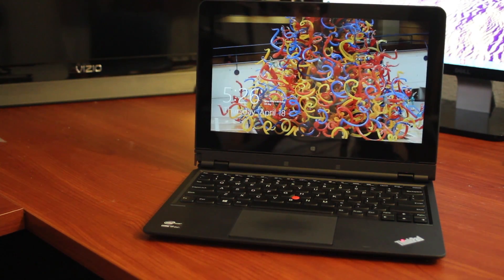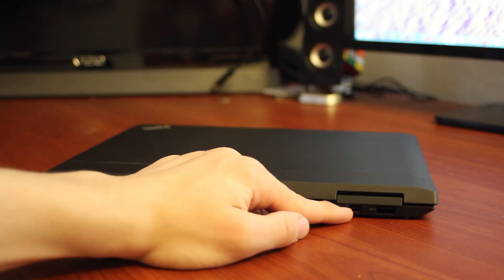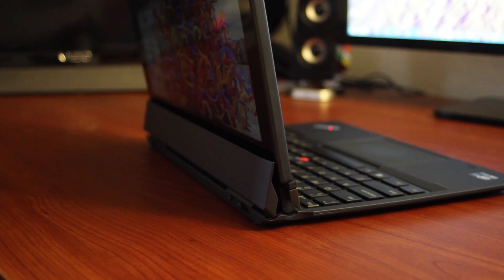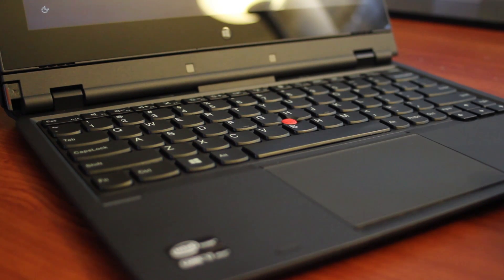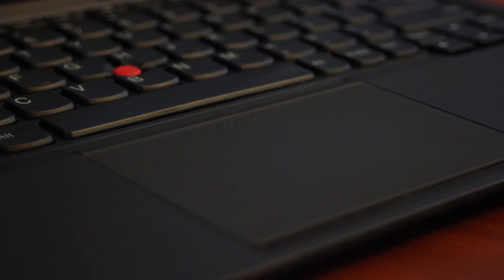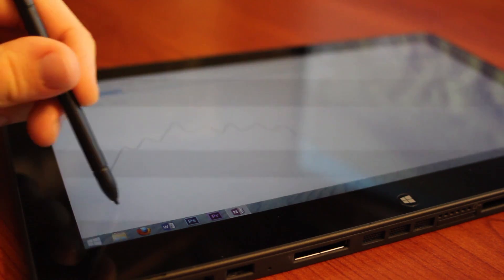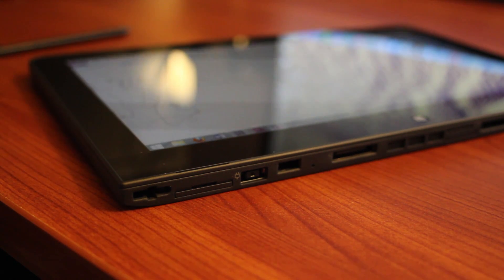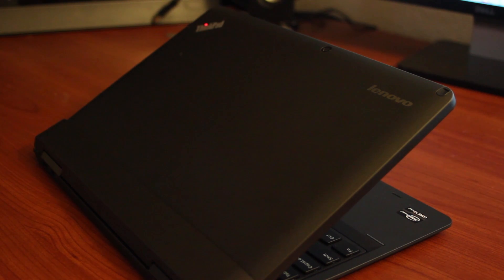Lenovo ThinkPad Helix Review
Value & Wrap Up
In short, this is the absolute best implementation of the emerging category of tablet/laptop hybrids that I've used, and one of the best products overall that I've had. It doesn't compromise on experience anywhere. It's on the pricey side due to the amount of new engineering required for basically everything about it, but that price will fall in time for this device and successors to it. If you think it would meet your needs and can afford it I would fully recommend buying one when they officially hit the market. I can't promise I'll be able to, but I certainly will try.

Dock Mechanism
Lenovo has gotten tablet/keyboard docking right where so many others have missed the chance. The docking mechanism is really a joy to use, it's easy. You simply press this in here, and you can lift out the tablet with one hand, it's really effortless. The ability to dock the tablet backwards for the tablet+ modes is also unique, and works just as well as docking it the normal way. The magnetic flap on the back here insures a comfortable handhold, an aesthetically pleasing look, and better airflow for these two fans that vent air up through the bottom of the tablet and out the top to allow you to have full access to that i5 or i7 processor inside. It is worth noting that you can only open the Helix to around 120 degrees, however you won't have any issues with the balance of weight here, you have to intentionally tip this over, it won't fall on its own.

Display
One of the most important aspects of any device is the display it uses, it's what you're going to be looking at the whole time. I'm happy to report that the Helix has a fantastic display as well. At 1920×1080 the pixel density is nice a crisp, you can distinguish pixels if you look closely, but at a normal viewing distance you can't. Viewing angles are also really nice, at a very sharp angle you do get color degradation, but even with some miracle display where that didn't happen you would never view it from that angle anyway. They've also done a really excellent job of getting the display nice and close to the surface of the glass. I was unable to see any gap at all, so to use the common descriptor, it's as if the images are floating on top of the glass. Lastly, at 400 nits of brightness you're ensured nice accurate colors and a really easily viewable screen, even in bright light. It also dims almost to no backlight at well, so if you want to use this in the dark you're not going to be squinting into excessive brightness.

Performance and Battery Life
First off, the model I'm using is the baseline i7 processor version with 8GB's of RAM that cost around $2000. The base model uses an i5 processor, 4 GB's of RAM, and starts at $1499. So depending on what model you get you'll have different performance. However, with mine, I was really impressed at what I got out of it. The rendering of HD video in Premiere Pro was pretty snappy as was most work in the rest of the creative suites, opening programs is very quick due to the SSD, it's a snappy computer. One thing you have to remember though is that this is all packed into a tablet body, when it's under a heavy load the upper right section of the tablet can get pretty hot, not device meltingly so, but it can get hot enough that you wouldn't want to touch it there. As for battery life my experience was really good. So far in 5 days of owning the Helix, I have yet to have to recharge it during my standard work day. Granted, I'm not rendering HD video or 3D models the whole time, but it's good battery life nonetheless. The way it works is that the dock has a battery rated for 4 hours, the tablet has one rated for 6. So the docked device should get up to 10 hours, maybe even more if you manage resources well. The dock battery will always charge the tablet so that when you take the tablet off, you have full battery power, or close to it. I haven't had a chance to run actual battery benchmarks yet, but when I do I'll post the results on this video via annotations, so if you have those turned off, turn em on for now if you care about battery results.